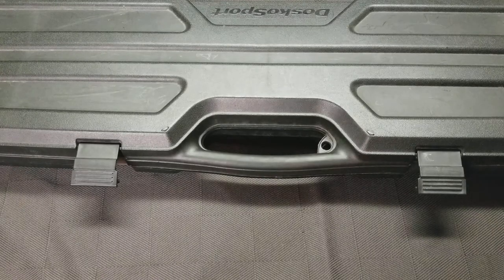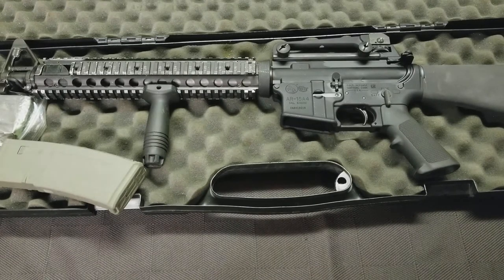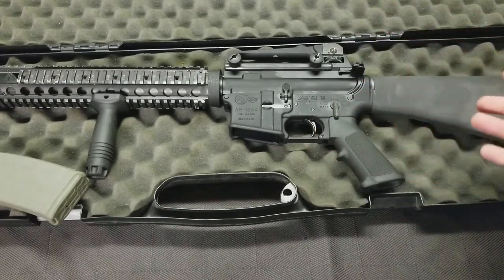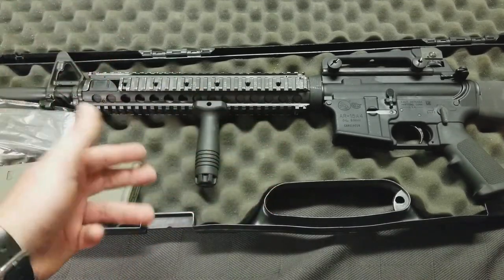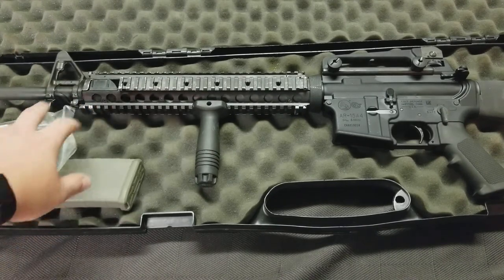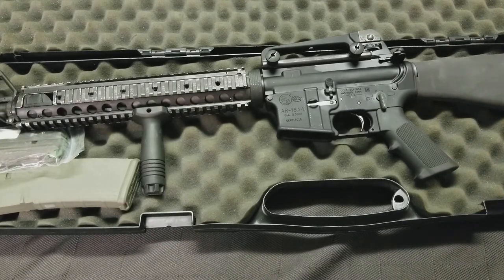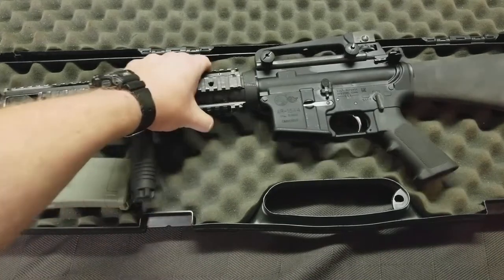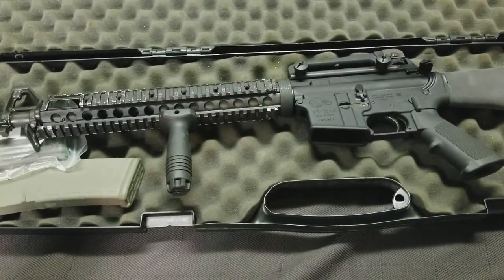M16 A4 CLONE BUILD PART ONE